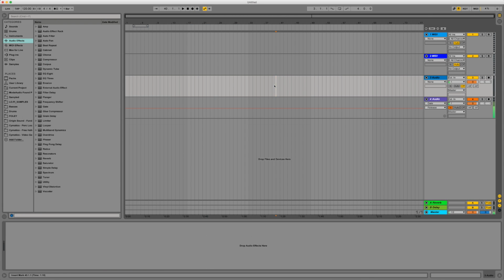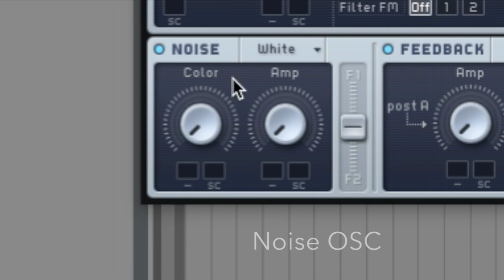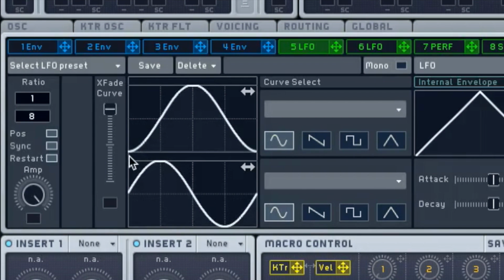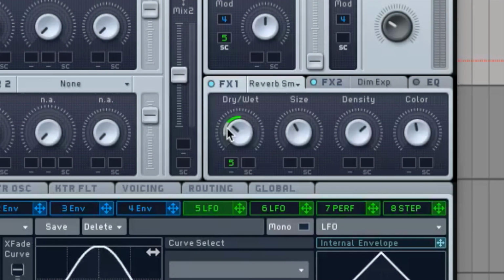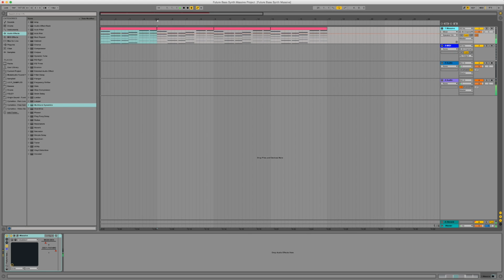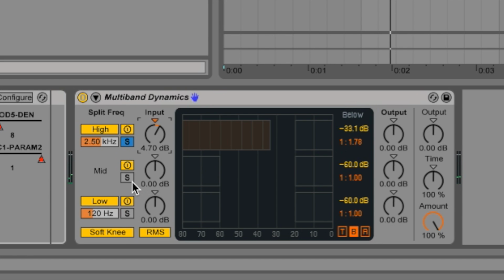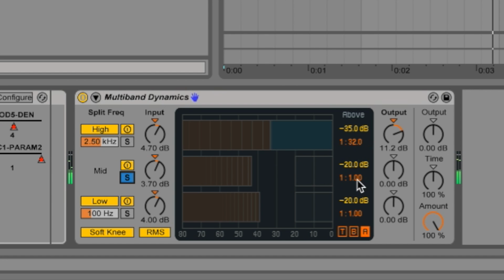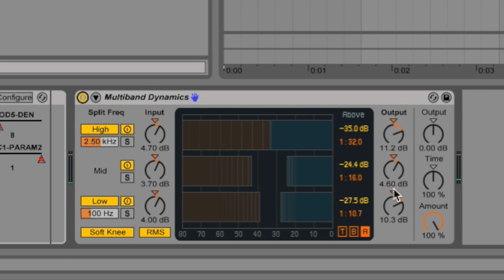Master Future Bass Wobbles in Massive: Step-by-Step Guide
Dive into the world of Future Bass with our engaging tutorial! 🎶 Join me, Harvey from Ethel, as we explore the creation of the iconic Future Bass wobbles using NI Massive. Learn how to master the sound design process step-by-step with this detailed guide. Discover how to transform basic synth presets into epic soundscapes perfect for electronic music production. 🚀

Unlock the secrets of music production with tips on using Ableton, Serum, and more! This video is perfect for aspiring music producers eager to dive into the realms of drum and bass and future bass.

🎧 Watch now and explore additional resources on the BassGorilla website to take your skills to the next level. Let's create some amazing music together! 🎹✨

CHAPTERS:
00:00 - Intro
01:33 - Synth Creation Techniques
07:45 - Synth Processing Methods
12:30 - Conclusion and Final Thoughts